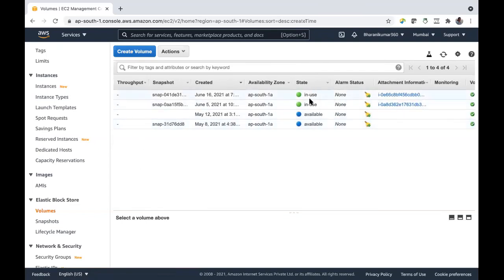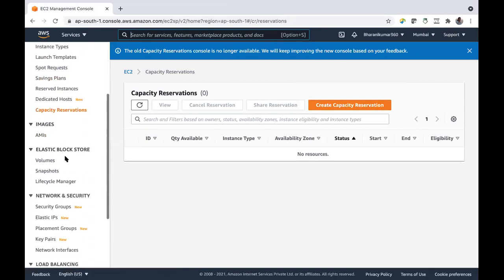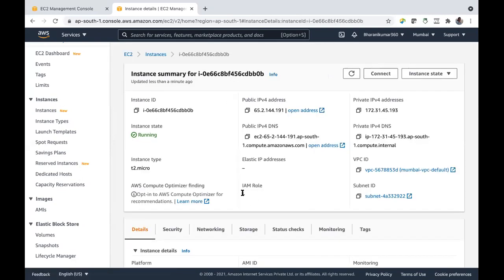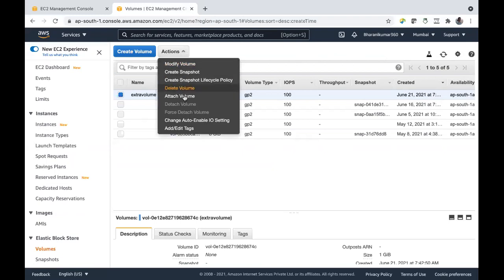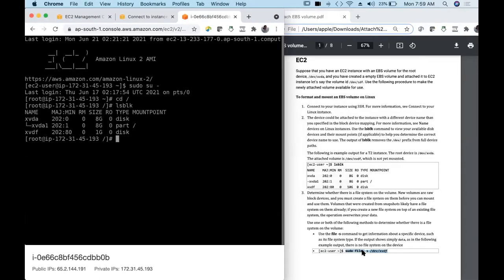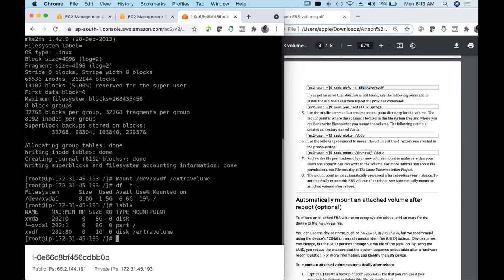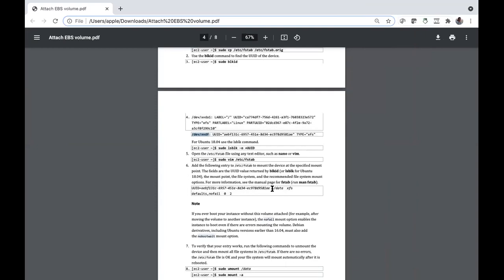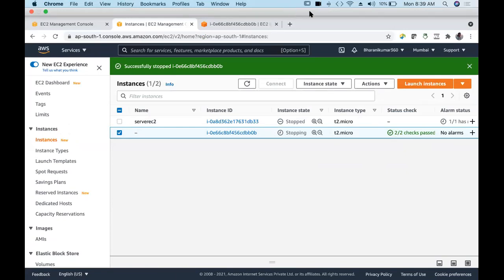Session 08 | 21st June2021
About 360DigiTMG
360DigiTMG is a 7-year-old training & consulting organization led by stalwarts of the industry who are alumnus of premier institutions like the Indian Institute of Technology, Indian Institute of Management and Indian School of Business. 360DigiTMG since its inception has been the forerunner in the space of management and niche programs that aid in up-skilling and cross skilling executives across various levels and domains. 360DigiTMG has been conducting training programs across the globe for corporate and individuals alike.
360DigiTMG is one stop solution to all the trainings in emerging technologies such as Artificial Intelligence, Machine Learning, Big Data, Project Management, Quality Management, etc. 360DigiTMG is a training company, which is a division of the analytics consulting firm Innodatatics Inc.